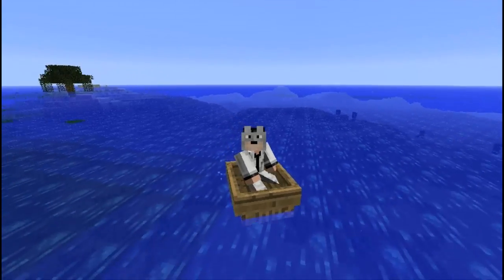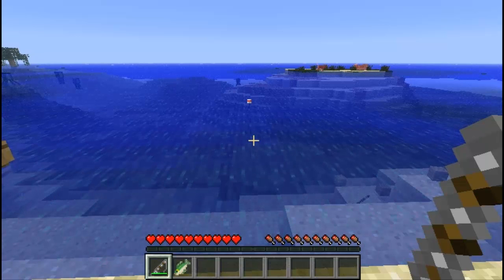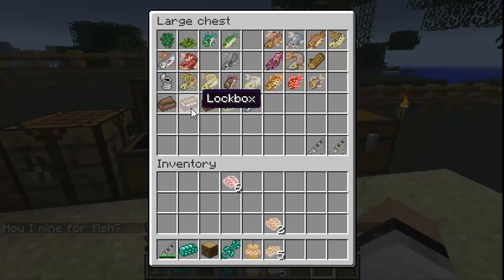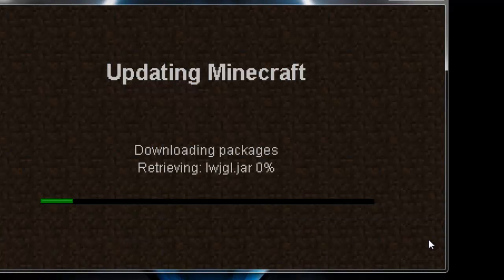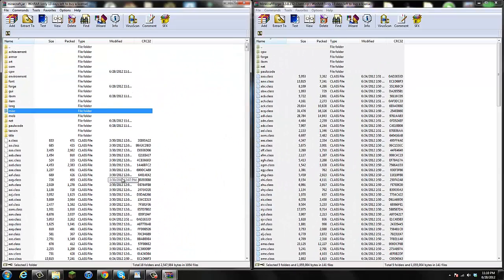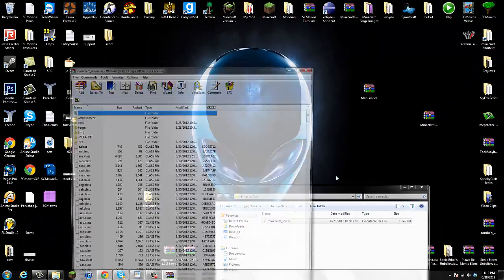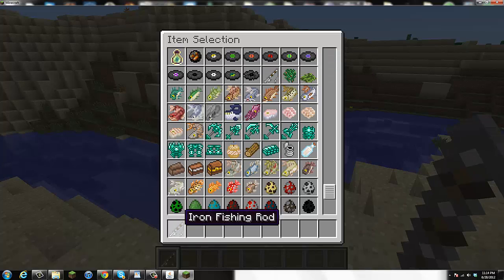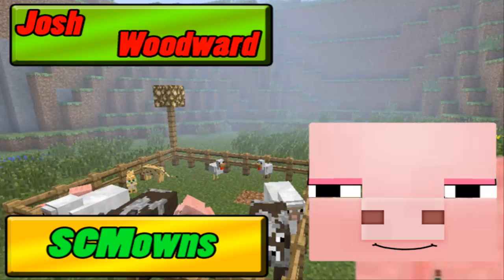Aquaculture 1.2.5 Minecraft Mod Review and Tutorial ( Client & Server )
Awesome Mod! Adds in more variety of fish that you can catch in Minecraft!
Hope you guys like my Reviews / Tutorial! Thanks for the rating! =)

( Music ) By: Josh Woodward
With Permission
" Saturday "